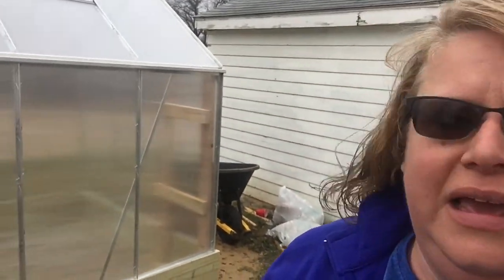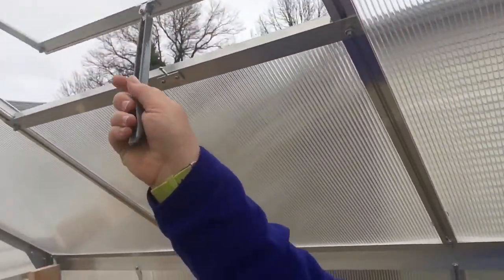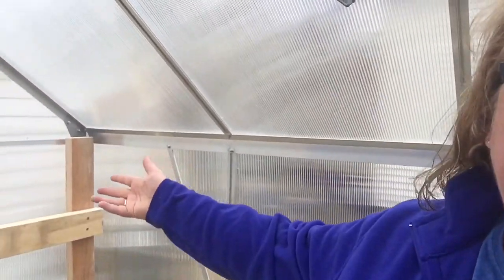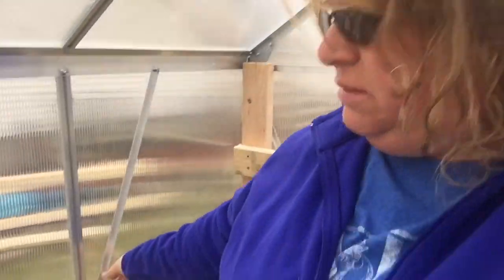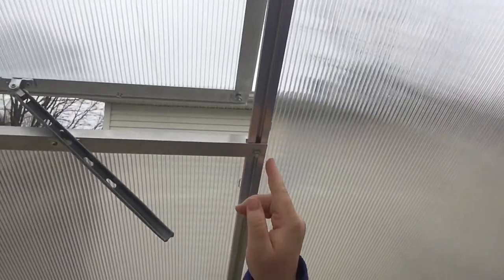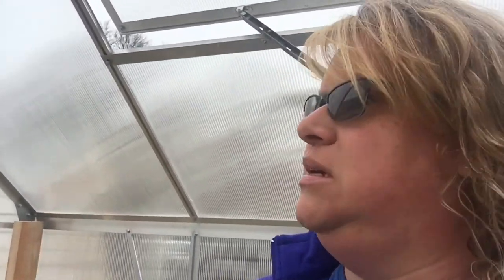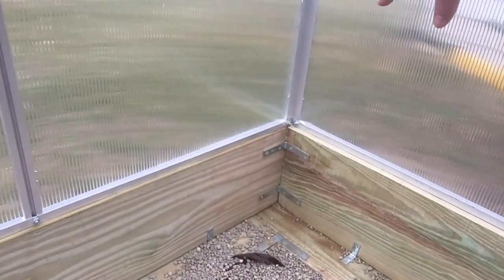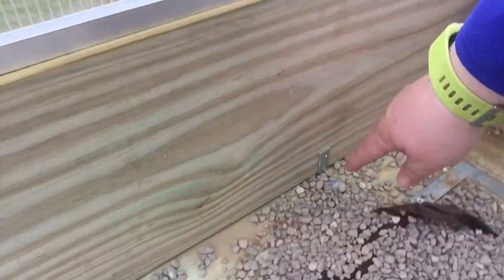Harbor Freight Greenhouse Premier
Purchased the Harbor Freight Greenhouse by One Stop Gardens 6.5 feet by 8.5 feet paid 199.00 plus tax with a super coupon.
Took approx 2 days to put together. One day for leveling and the base and next day the greenhouse kit.

Extra Panel Clips: Zelsius stainless steel Glazing...